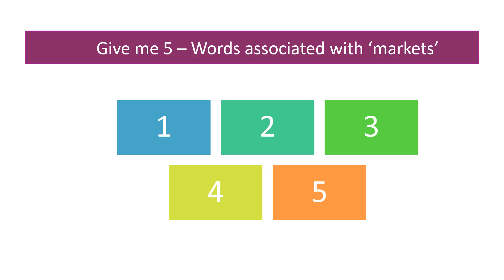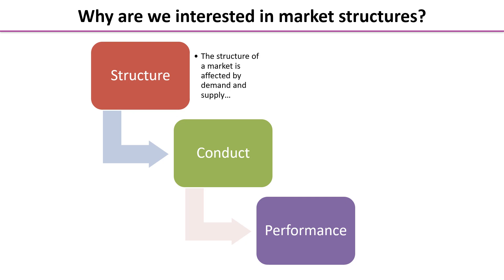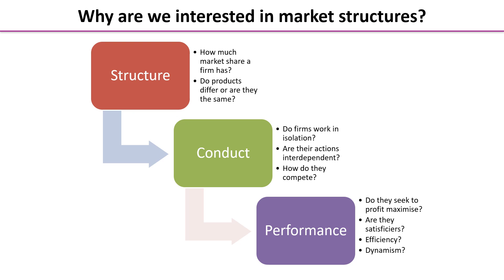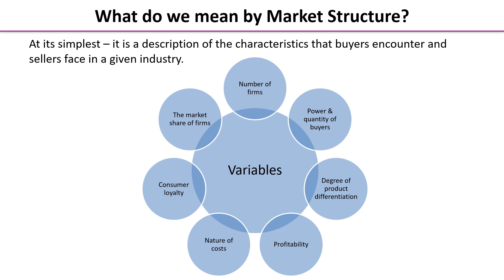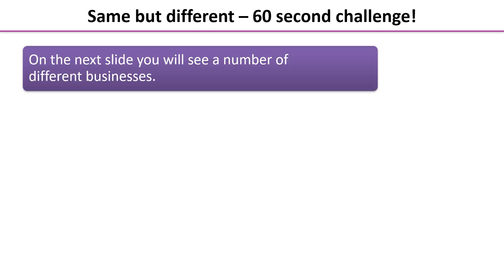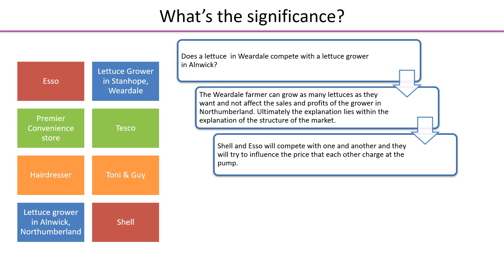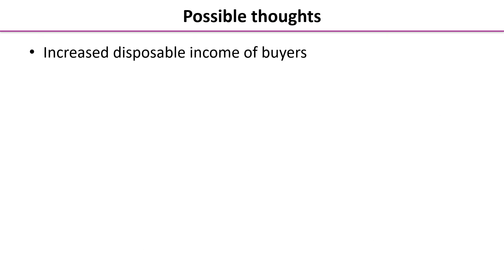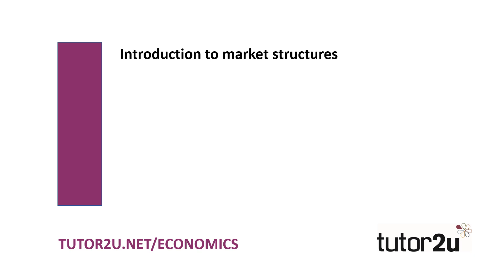Introduction to Market Structures Introduction | Economics Revision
It's really important that you understand the relationships between the various market structures and how they "fit" along the spectrum of competition. This video helps you to gain that understanding!